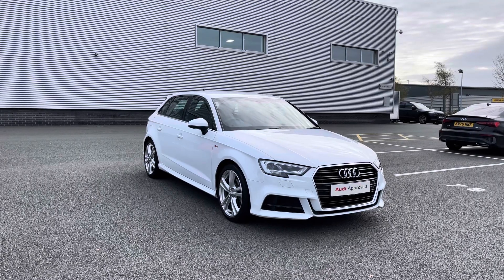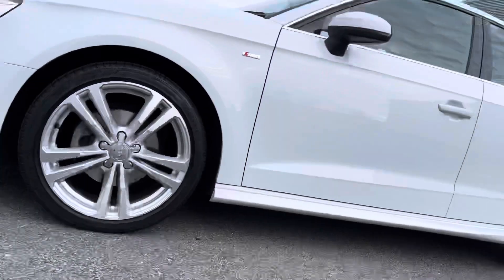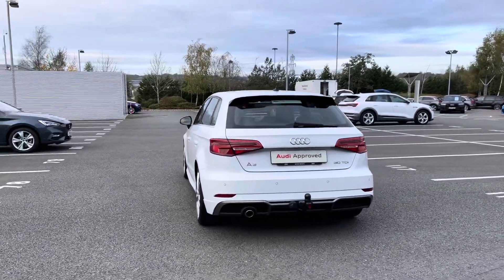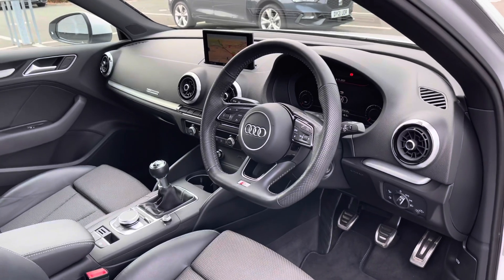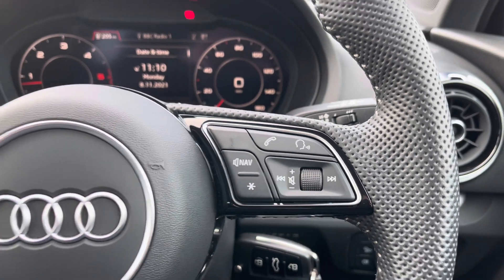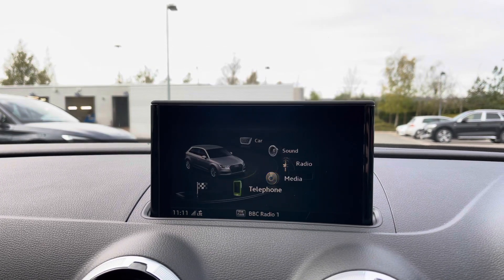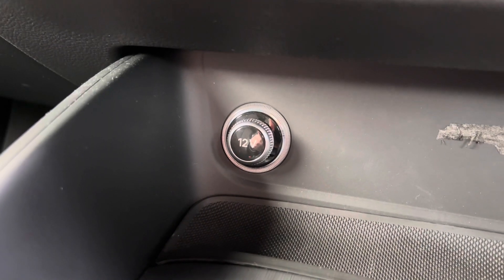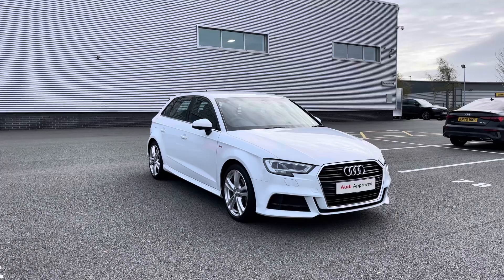2019 Approved Used Audi A3 Sportback S line 30 TDI 116 PS 6-speed | Stoke Audi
Check out this approved used Audi A3 Sportback S line 30 TDI 116 PS 6-speed, currently for sale at Stoke Audi.

2019 Audi A3 Sportback S line 30 TDI 116 PS 6-speed
DK69 ZVP
8,844 miles
Diesel
Manual

Some of the main features include:
18" 5-parallel-spoke alloy wheels
Satellite Navigation system

0:00 - Beginning
0:10 - Exterior
1:15 - Rear Seats
2:06 - Boot Space
2:57 - Interior Tour
6:38 - Contact us